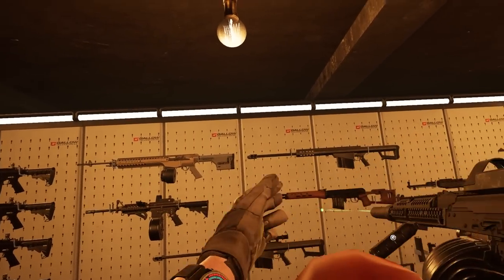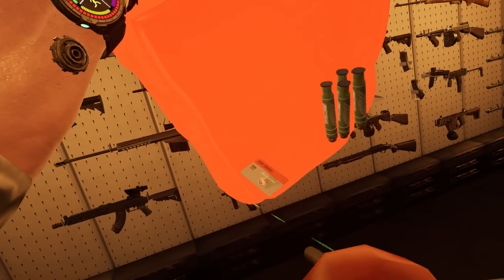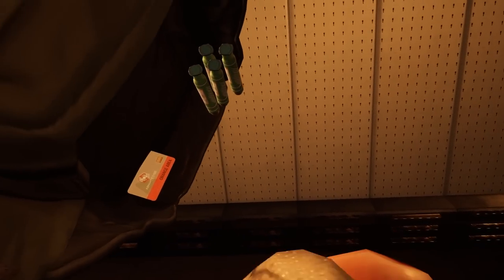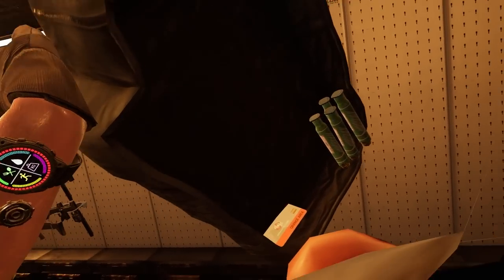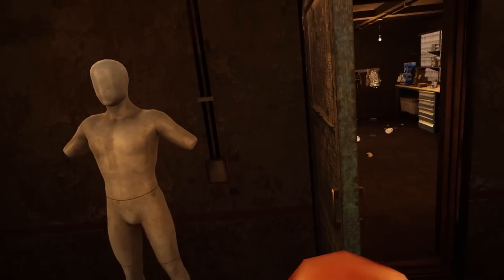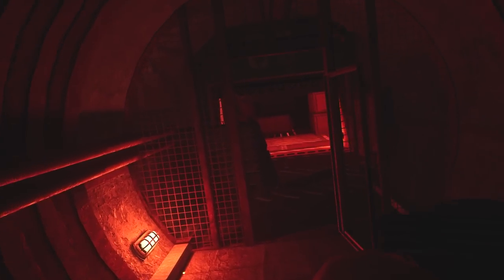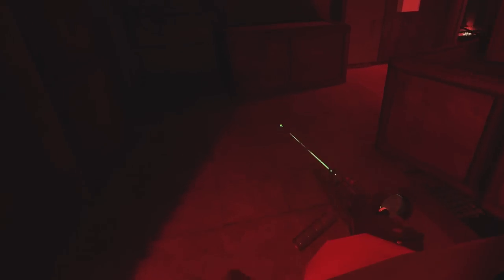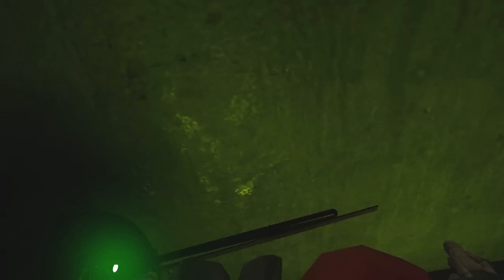How Much LOOT Can I Get With 3 ORANGE KEYCARDS on Missile Silo!?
An edit I made of some great raid gameplay in the new virtual reality game Ghosts of Tabor. A MASSIVE Update just dropped and revamped the loot on the Island of Tabor map! Switching from the Oculus Quest 2 to the Valve Index and PCVR has made the graphics very impressive on island! If you are interested in more Ghosts of Tabor VR gameplay or video game / virtual reality reviews consider checking out my channel for more content! This channel will continue to have, but not only have, Ghosts of Tabor Gameplay edits.